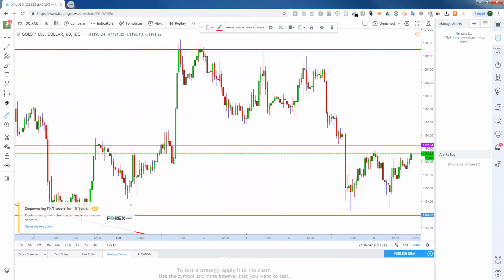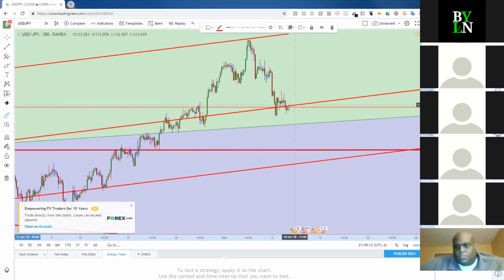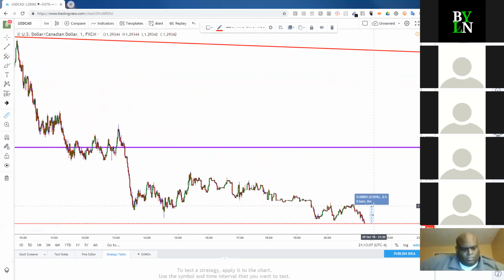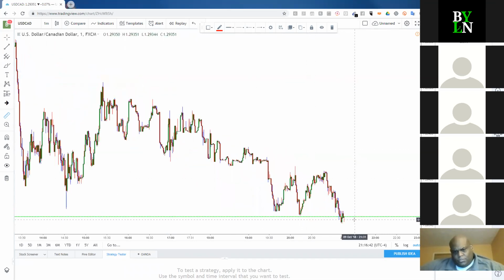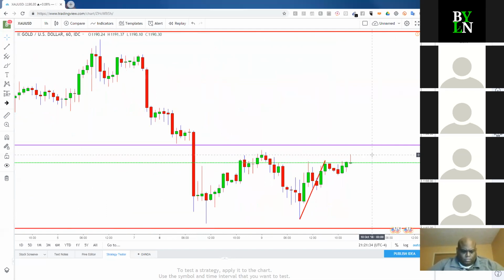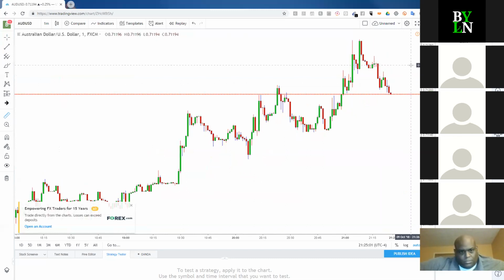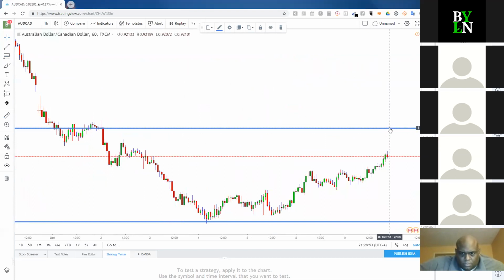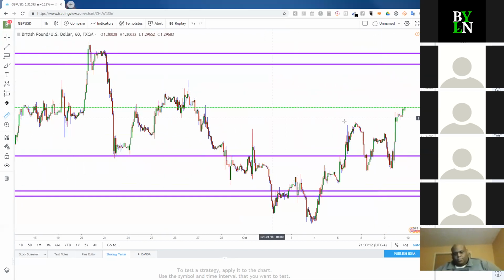Catching PIPS With Dr. Standard: The Boiler Room 10/10/18 9pm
Live Trading In The Boiler Room with Dr. Standard.
Each day he goes live with his members 3am, 9am, 9pm
with FOREX trading. The Goal is for no trader to be left behind.